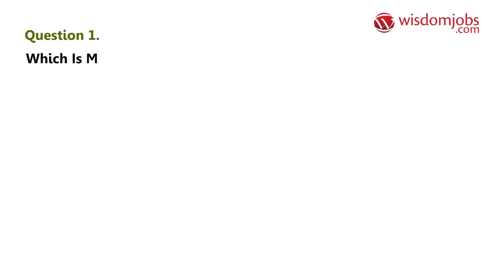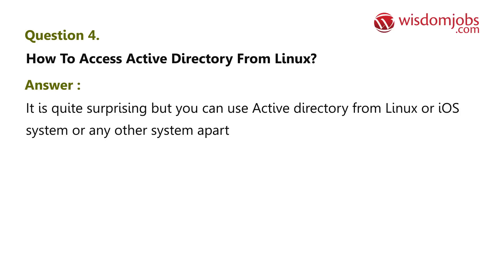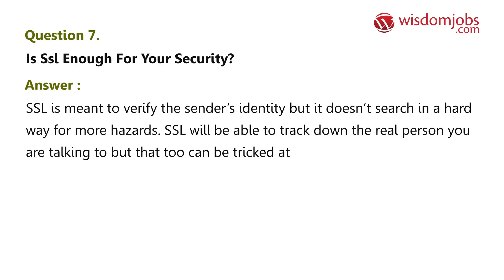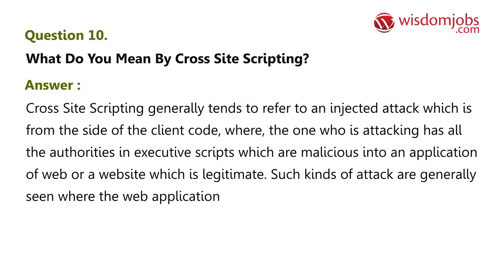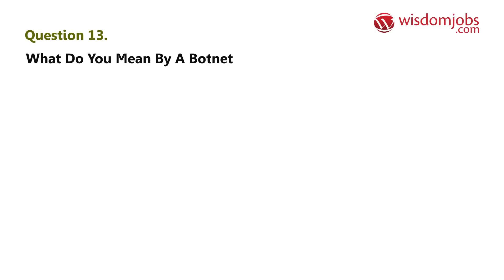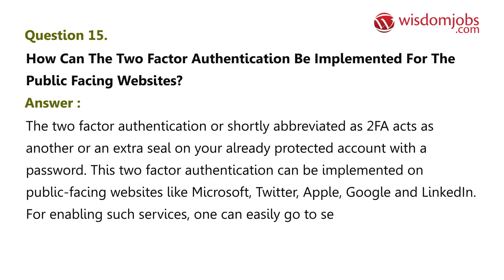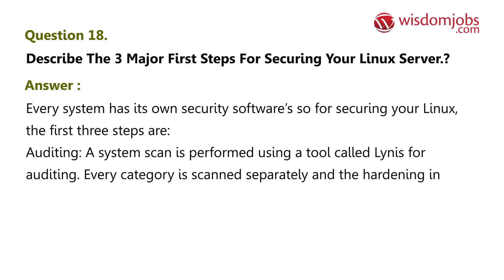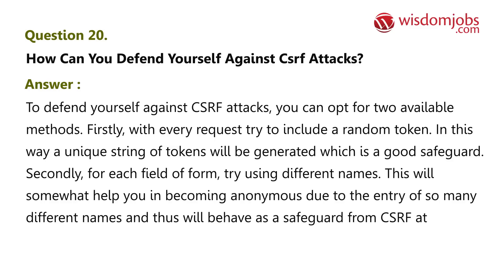Cyber Security Interview Questions and Answers 2019 - Top 20 Cyber Security Questions | WisdomJobs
20 Cyber Security Interview Questions and Answers, Question1: Which is more secure? An open source project or a proprietary project? Question2: How do you acquire the Cyber security related news? Question3: State the difference between Diffie-Hellman and RSA.? Question4: How to access Active directory from Linux? Question5: Why is using SSH from Windows better?

Looking for cyber security jobs? Need help in interview preparation? Cyber security, computer security or IT security is the protection of computer systems from the theft and damage to their hardware, software or information, as well as from disruption of misdirection of the services they provide. Java, PHP, Perl, Ruby, Python) Understanding architecture, administration and operating systems are the main skills required to get jobs related to cyber security. There are many jobs related to cyber security, some of the jobs are manager, assistant manager, sales director, associate director, cyber security architect, recruitment consultant, security specialist, cyber security analyst and project delivery manager etc. Go through our cyber security job interview questions and answers page better winning chance’s in job interviews.

Join the LIVE session on Cyber Security Interview Questions and Answers in your Technical round of Job Interviews.

To take Cyber Security Interview Questions and Answers support online quiz

Read Full Cyber Security Interview Questions and Answers follow the